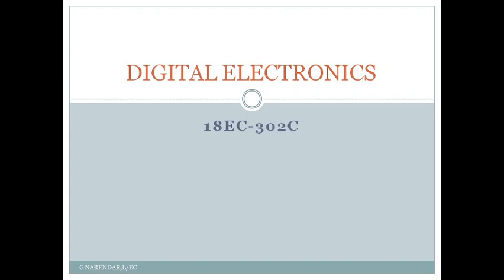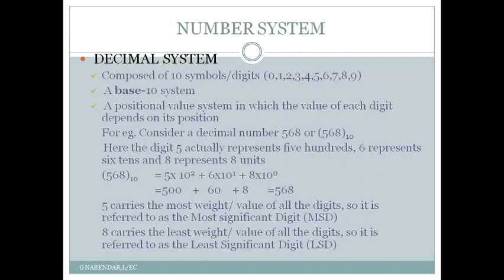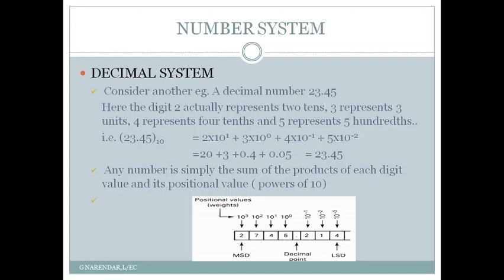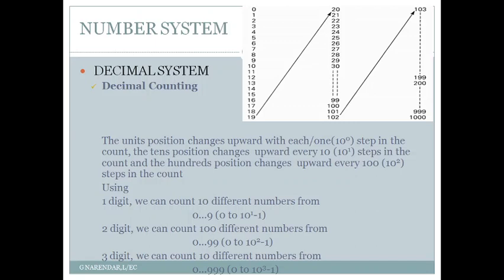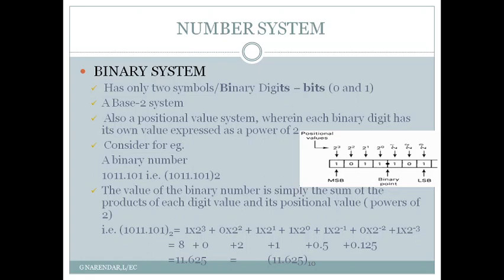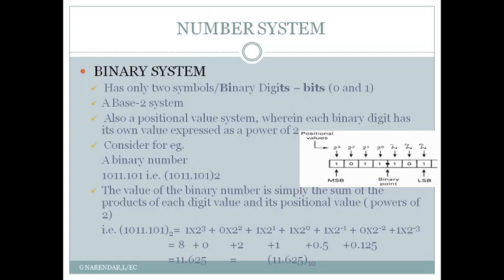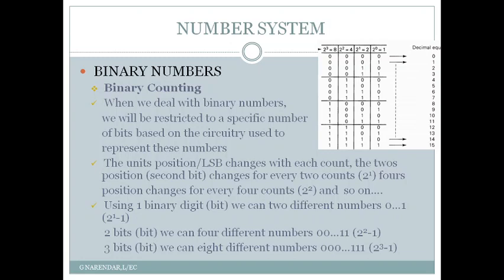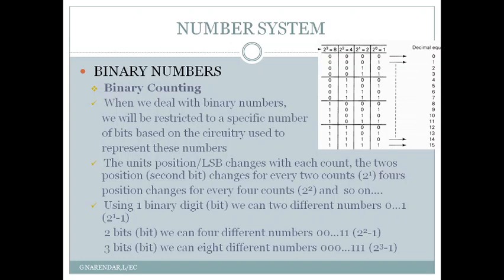1. Number system Decimal and Binary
Review the known Decimal Number system
Learn about Binary Number system